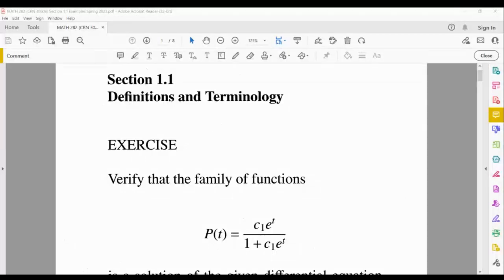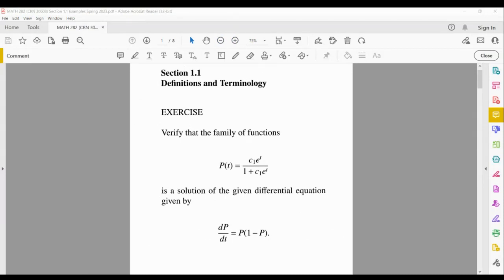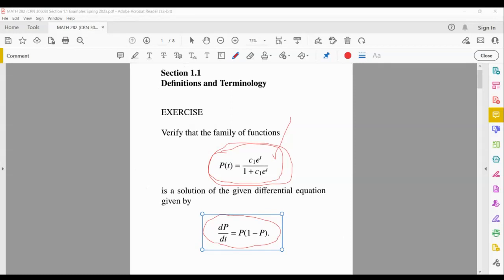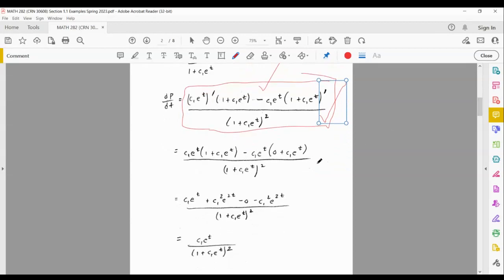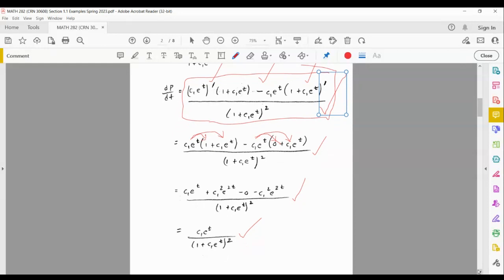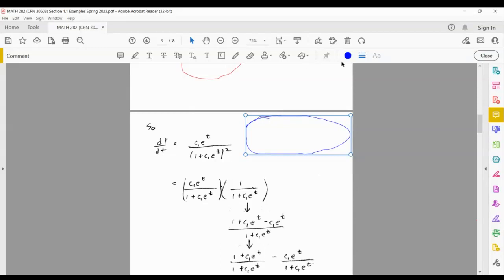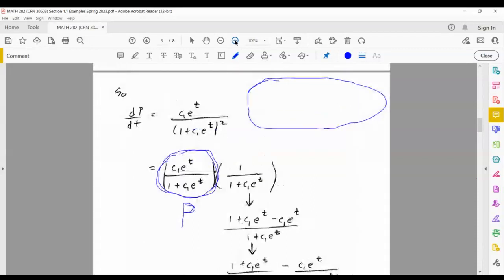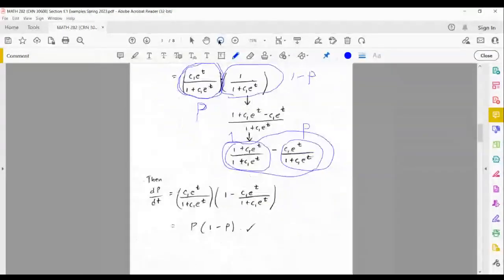2023 01 24 23 01 MATH 282 CRN 30608 Class Tuesday and Thursday 5 00 PM 6 15 PM Section 1 1 Exampl